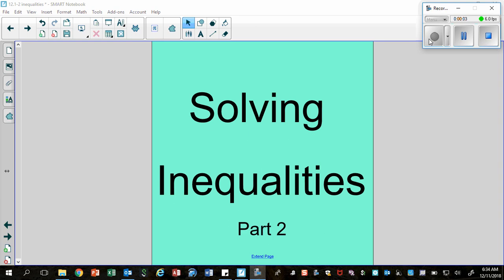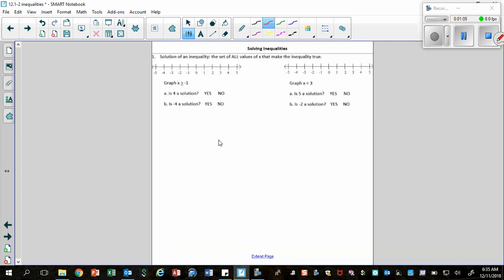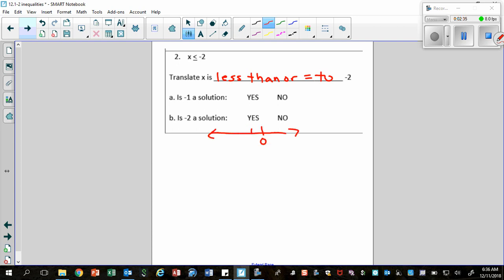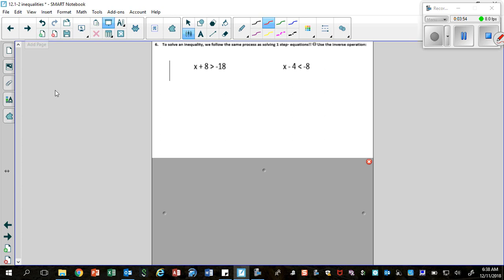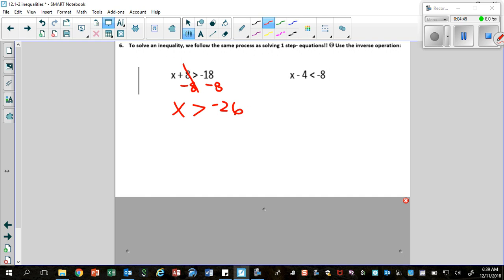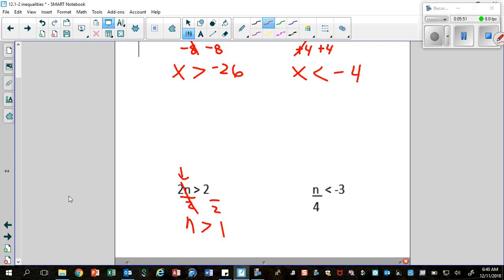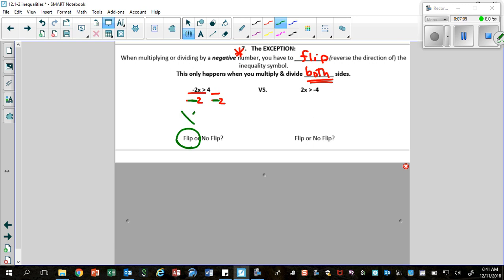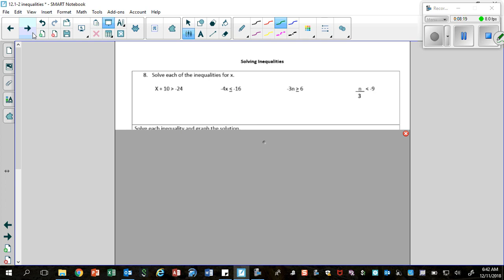Inequalities: 1 Step